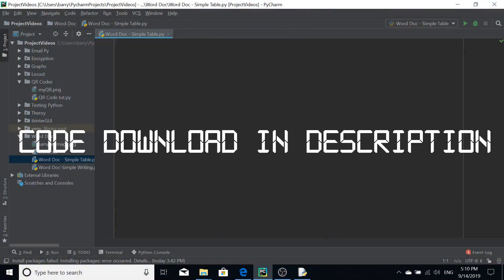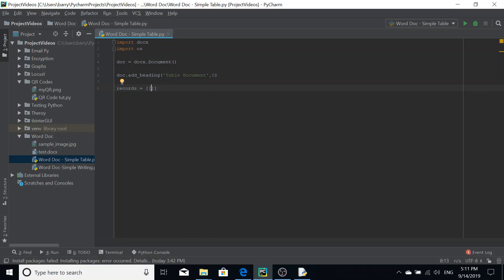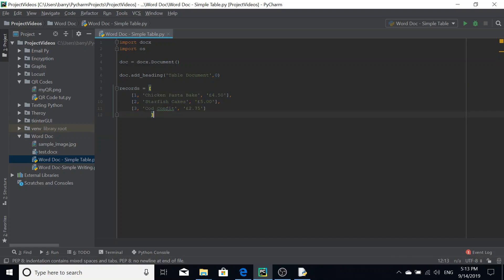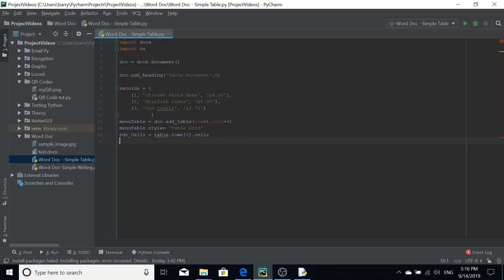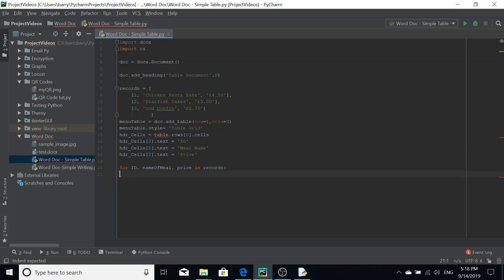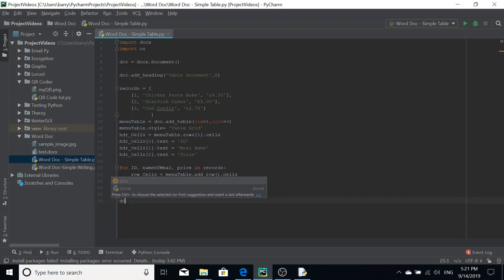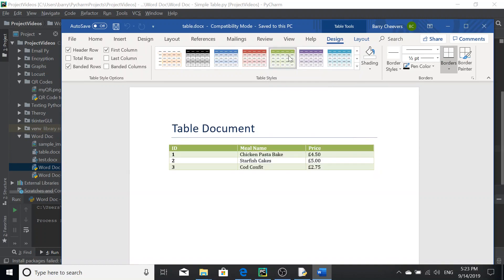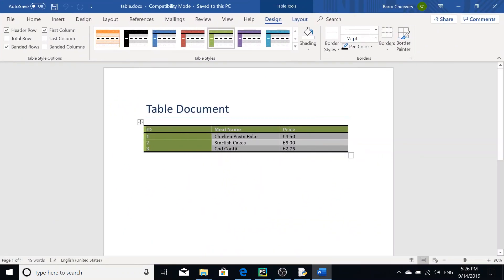Word Docs With Python - Creating Tables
In this video I go over how to create tables in word with python.

Search for "Word Doc - Simple Table"